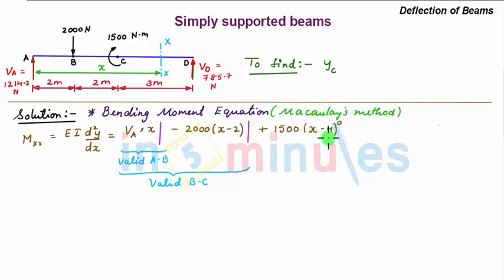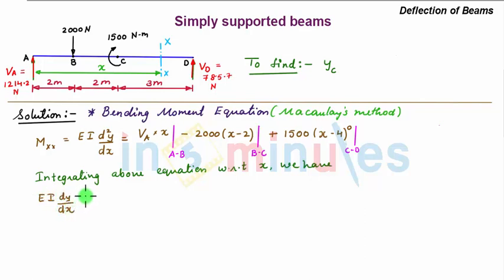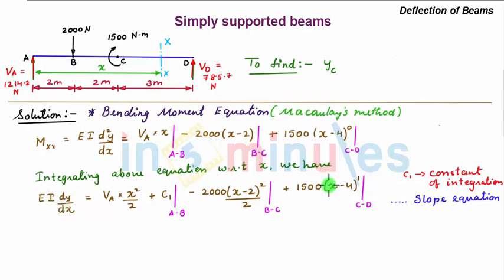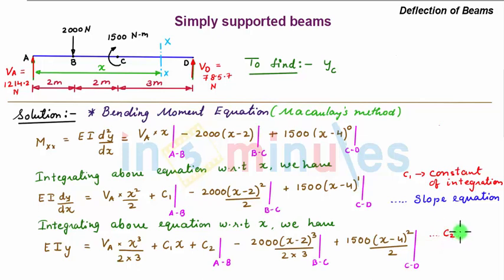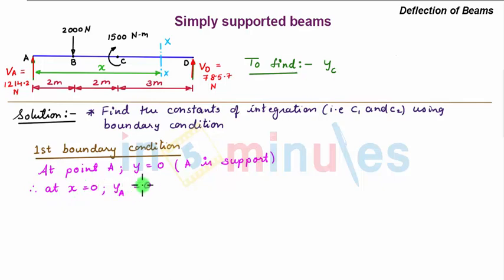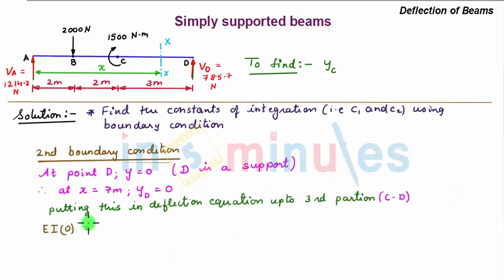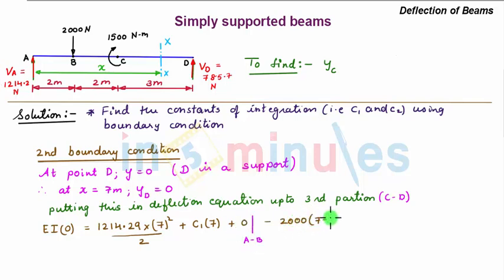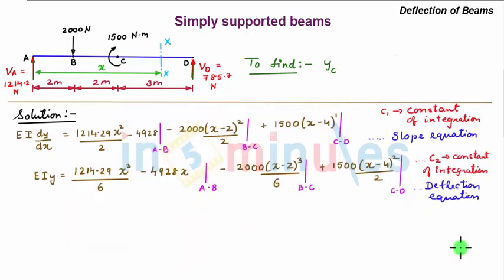Module5_Vid13_Deflection in Simply Supported Beam (Part 2)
In this video you will learn about Deflection at a point in simply supported beam with Point load and couple.

Pre-requisite video -